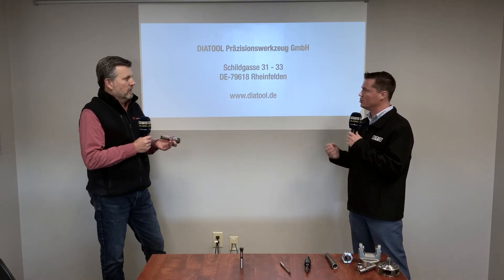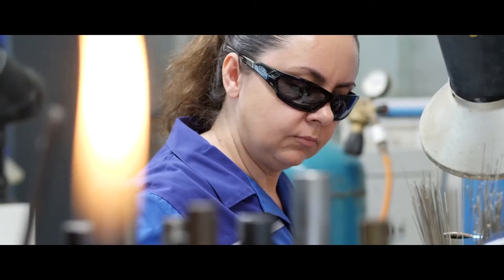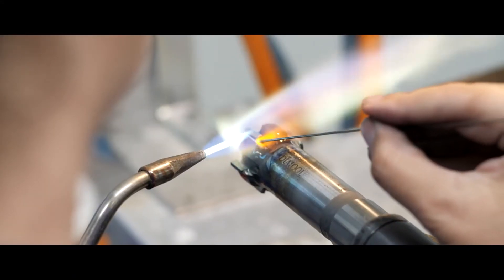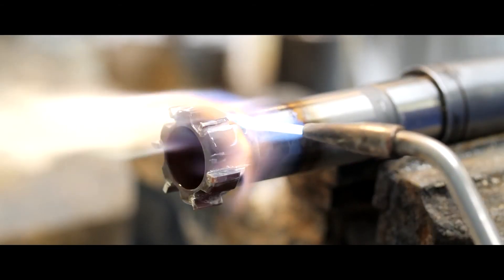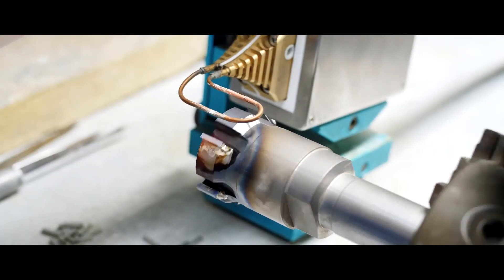What is reamer re-tipping?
Scott Monaghan & Tony Gunn explain what reamer re-tipping is and how re-tipping with Diatool can be a huge cost saver.